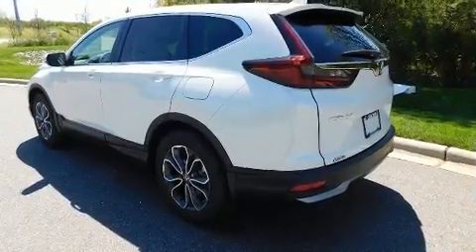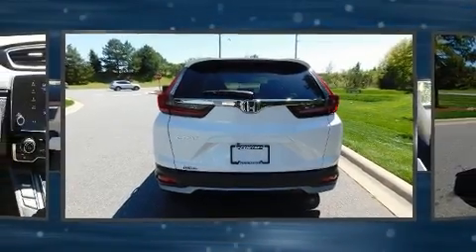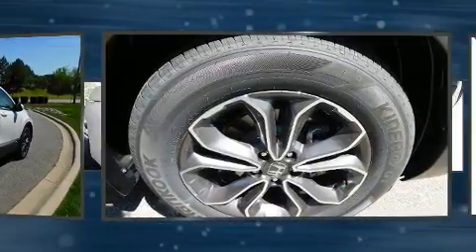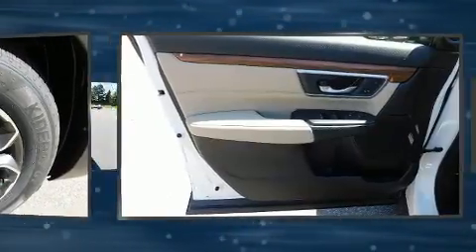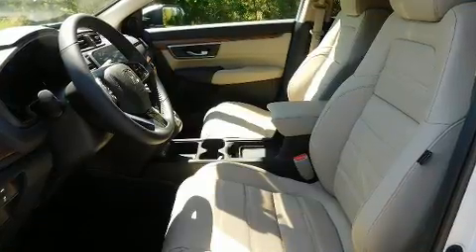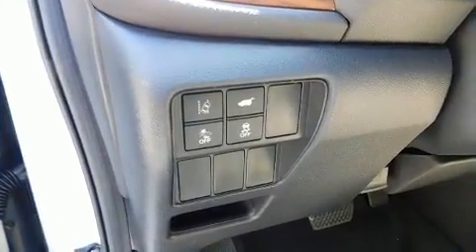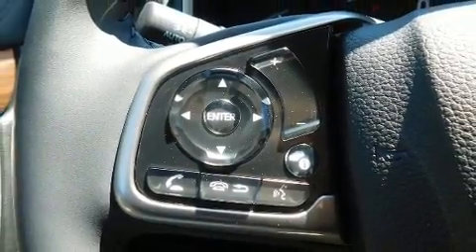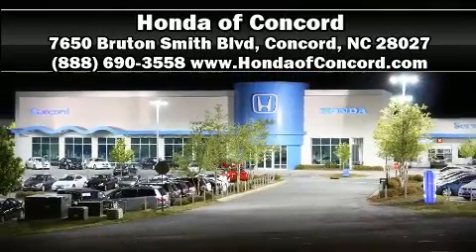2020 Honda CR-V EX-L 2WD in Concord, NC 28027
The 2020 Honda CR-V. Under the hood you'll find a 4 cylinder engine with more than 170 horsepower, and for added security, dynamic Stability Control supplements the drivetrain. Turbocharger technology provides forced air induction, enhancing performance while preserving fuel economy. Honda prioritized practicality, efficiency, and style by including: a built-in garage door transmitter, a power seat, tilt steering wheel, power door mirrors and heated door mirrors, power windows, remote keyless entry, and 1-touch window functionality. Features such as automatic climate control and leather upholstery prove that economical transportation does not need to be sparsely equipped. For drivers who enjoy the natural environment, a power moon roof allows an infusion of fresh air. Audio features include an AM/FM radio, and 8 speakers, providing excellent sound throughout the cabin. Passenger security is always assured thanks to various safety features, such as: dual front impact airbags, head curtain airbags, traction control, brake assist, ignition disabling, and 4 wheel disc brakes with ABS. Adaptive cruise control maintains a pre set distance behind the car ahead of you, simplifying highway driving and enhancing safety. Our sales staff will help you find the vehicle that you've been searching for. We'd be happy to answer any questions that you may have. Stop in and take a test drive!